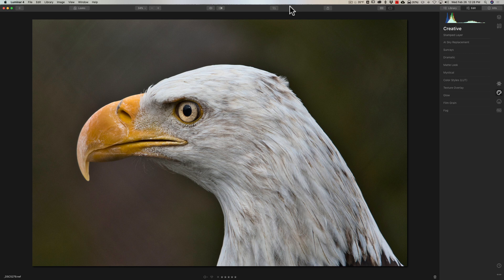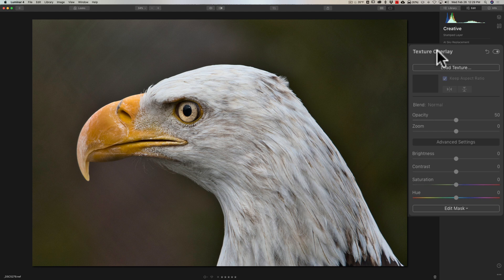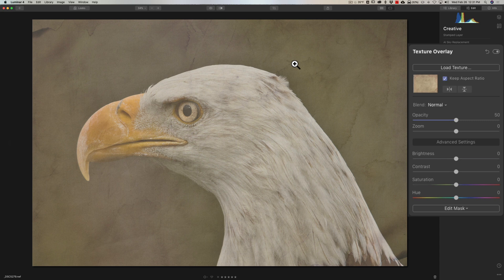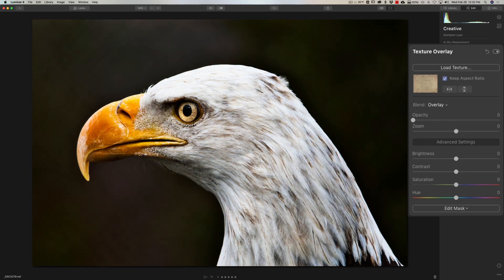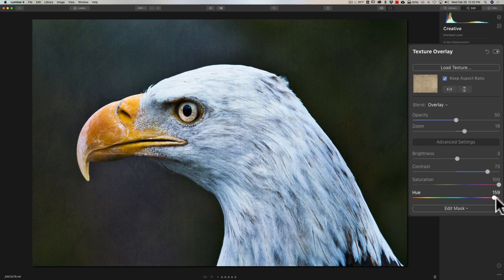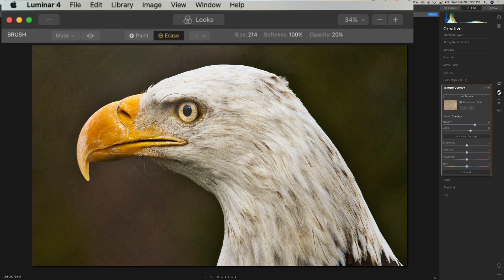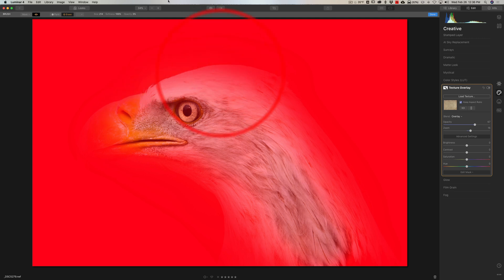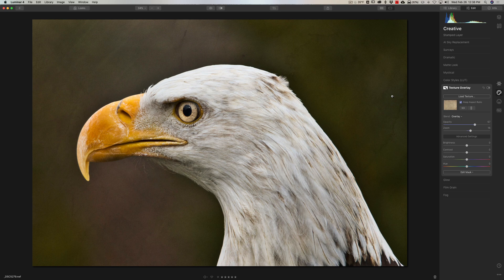Textures in LUMINAR 4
By request, in this video, I demonstrate how to apply a texture to an image using Luminar 4.

AM16

Manual Mode with Auto ISO
Spot Metering Mode - Metered on the bird's eye
Single Point Focus Mode - Focused on the bird's eye
Auto-white balance
1/1000, F8, iso: 80 at 450mm

My Recommended Gear List: